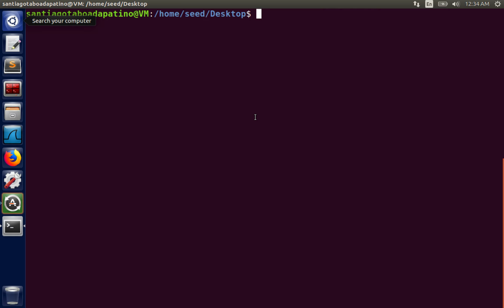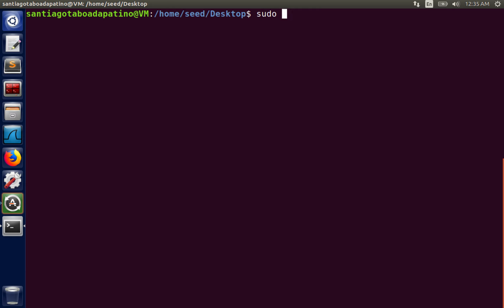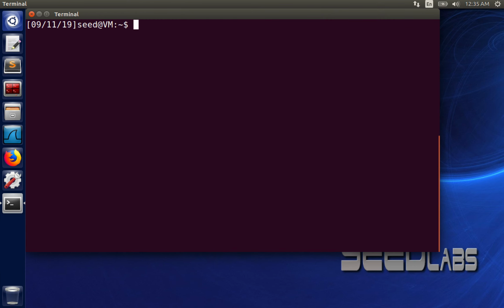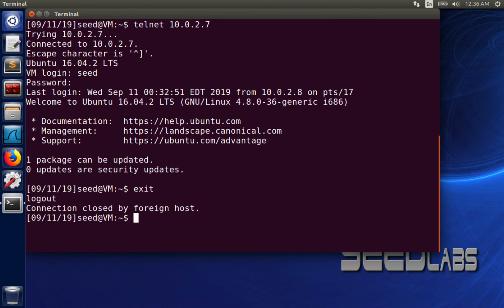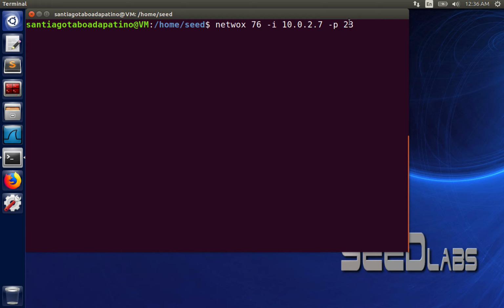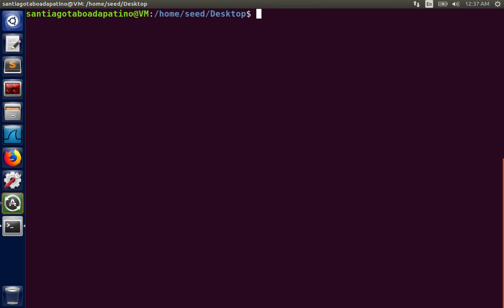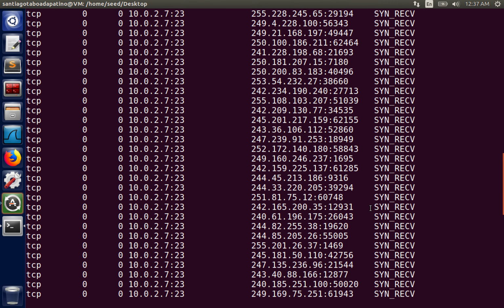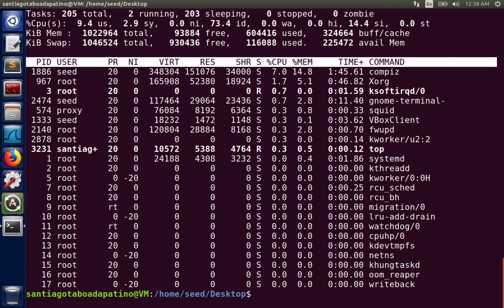Seed Labs: TCP/IP attack (Task 1)